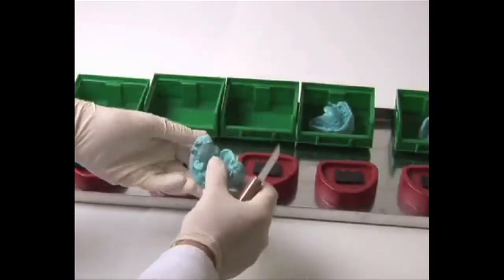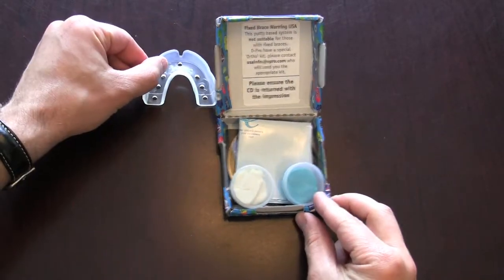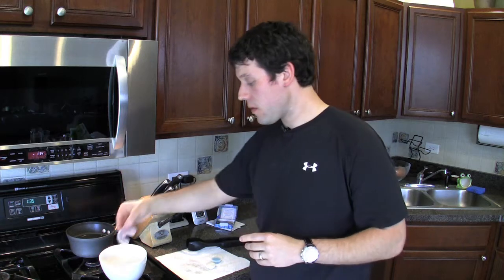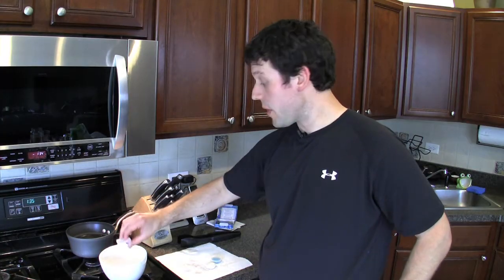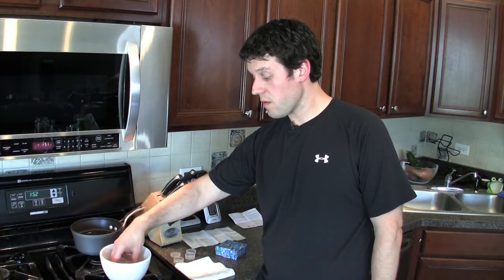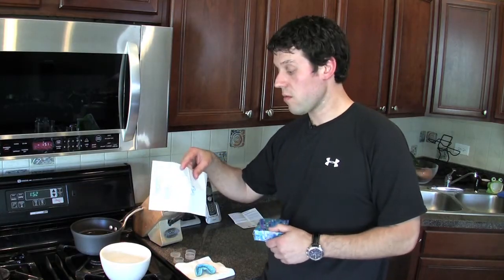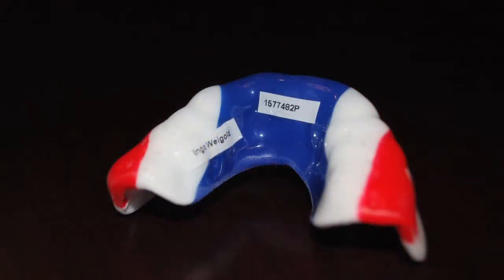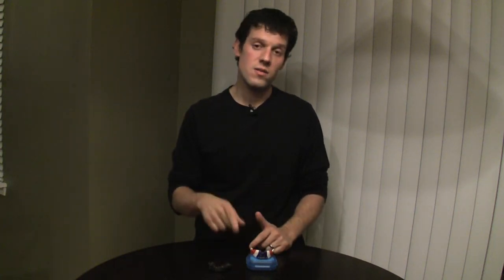Product Review: OPRO Custom Fitted Mouthguard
custom fitted mouthguard and take you through the impression kit process.

OPRO provides custom fitting mouthguards throughout the world to schools, colleges, clubs and individuals. OPRO mouthguards are worn by school children, club players and international stars of Rugby, American Football, Hockey, Lacrosse and numerous other contact sports from countries all round the world.

for more reviews and the latest video podcast episode.